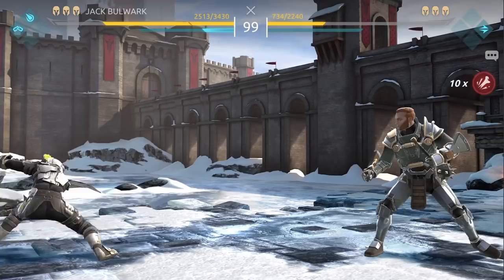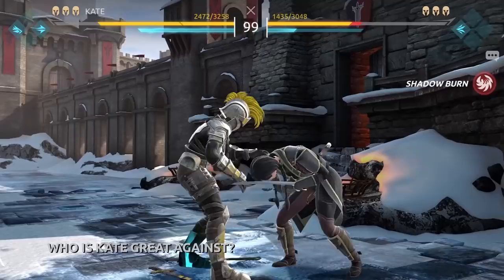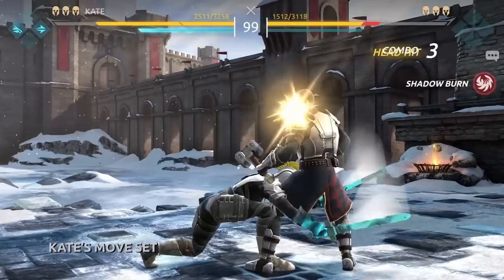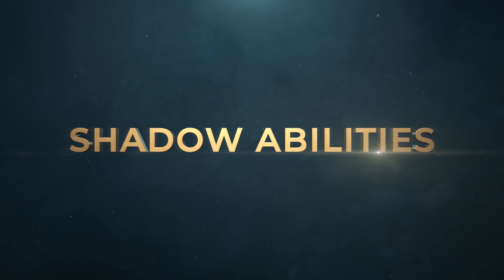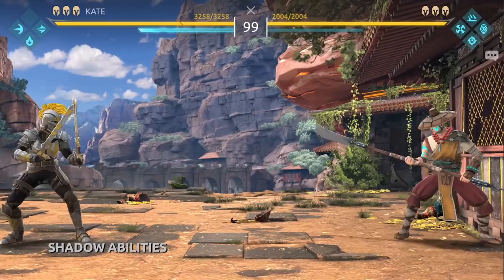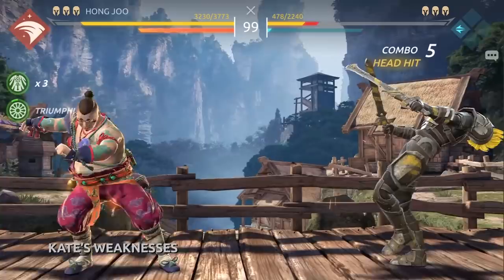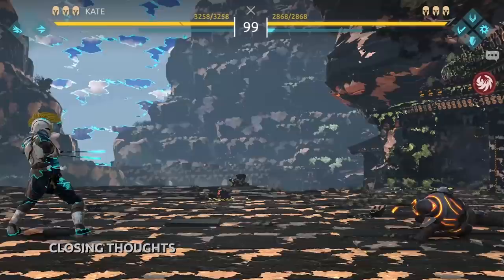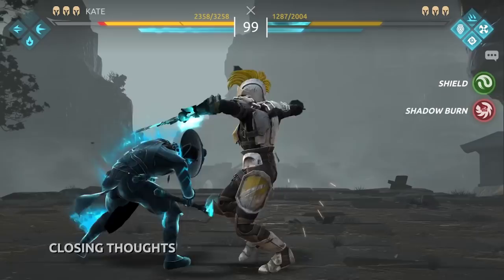Shadow Fight Arena: How to Play - Kate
We want to introduce you the How to Play series! Every two weeks  we will share one story about how each Shadow Fight Arena hero’s experience is designed.

This episode is all about Kate.